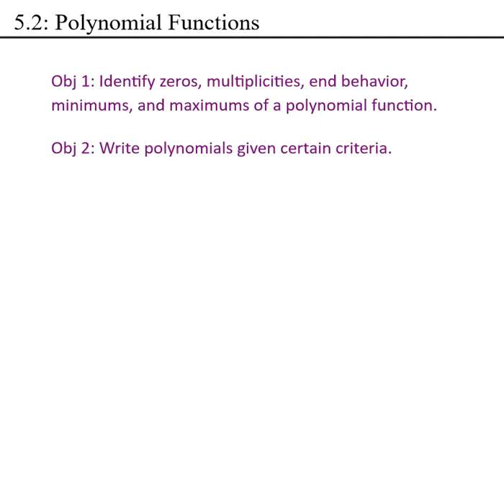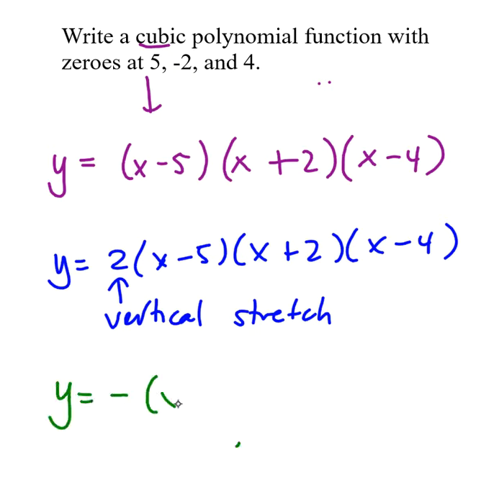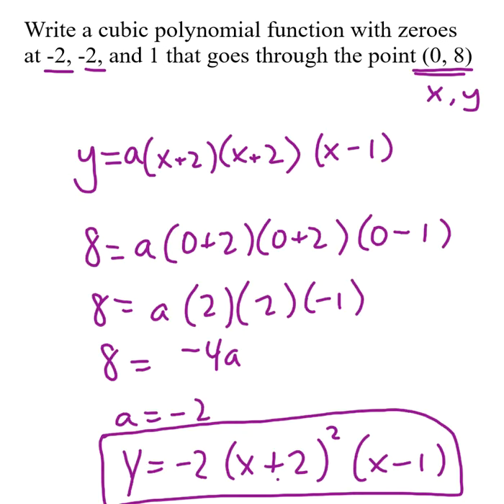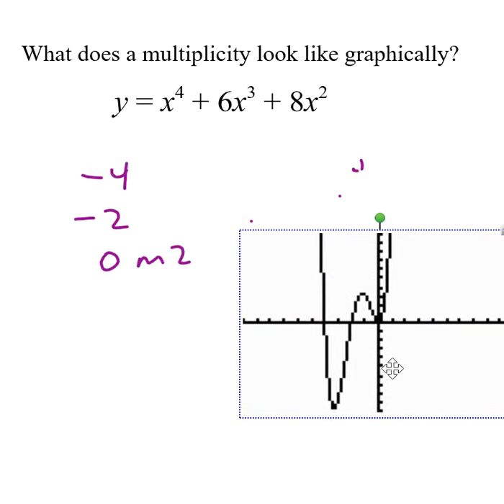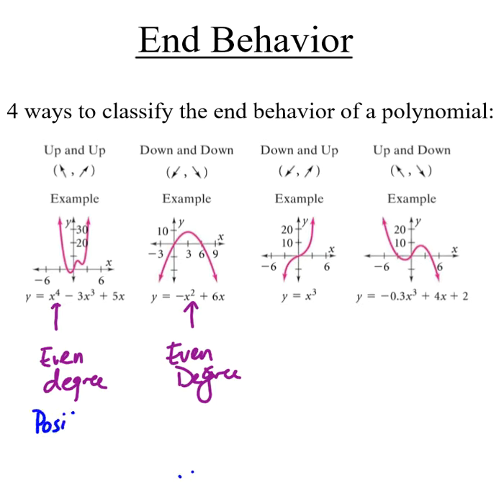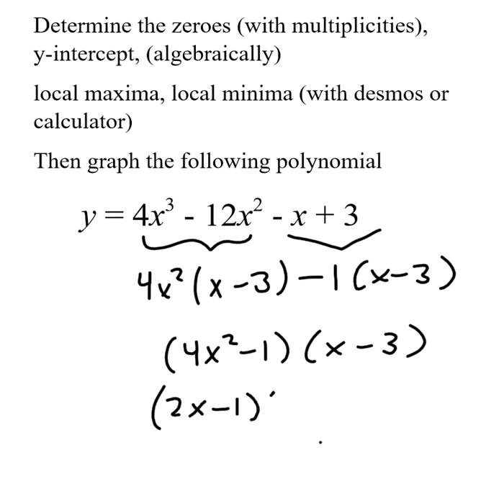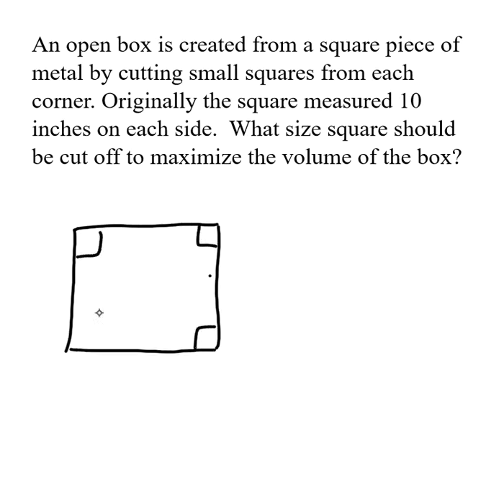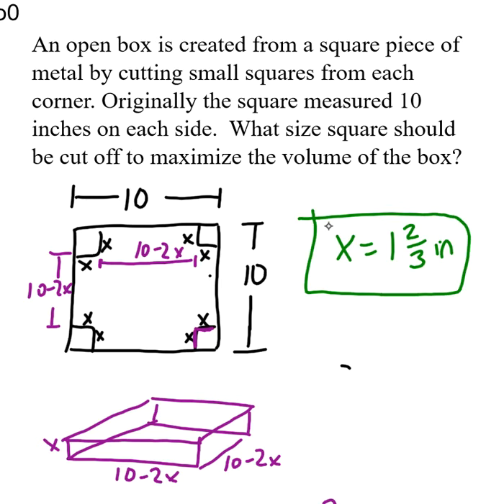Lesson 5.2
Sketching the graph polynomials from end behavior and zeros.